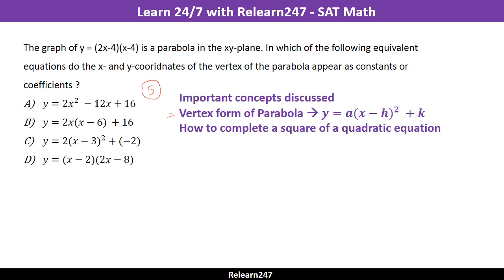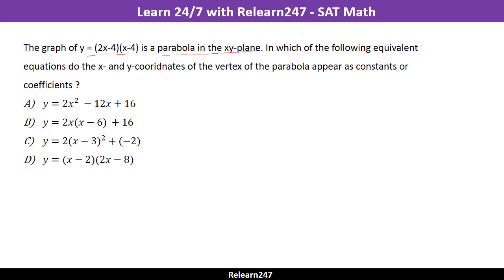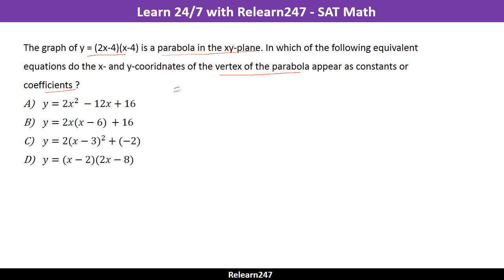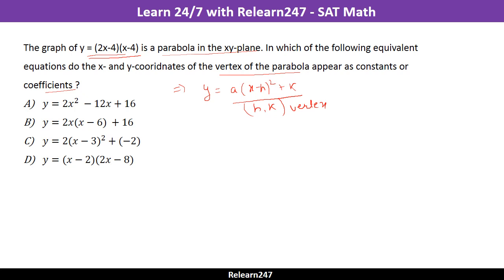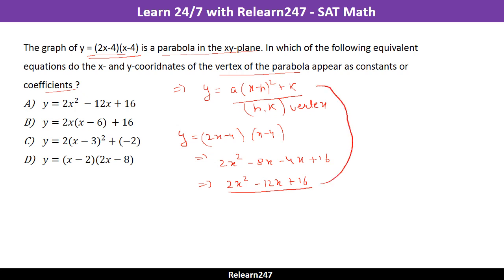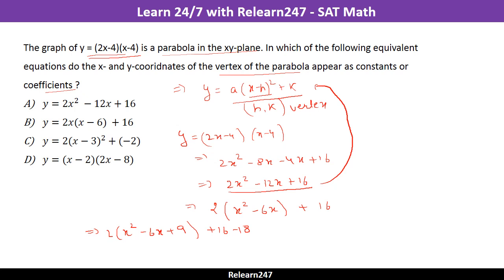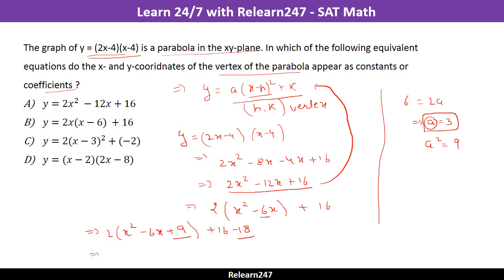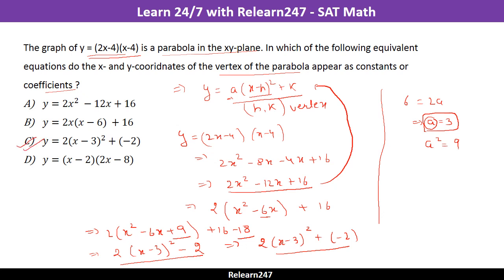SAT Math - Vertex form of Parabola - Quadratic Equations - Must Solve SAT question - solved Example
The Current video discusses two important concepts. Vertex form of parabola and completion of square
Unique concepts discussed daily to help in your preparation.
Post your doubts in the comments section below